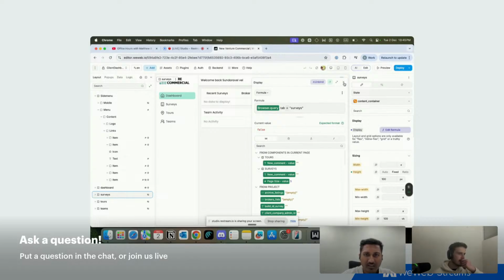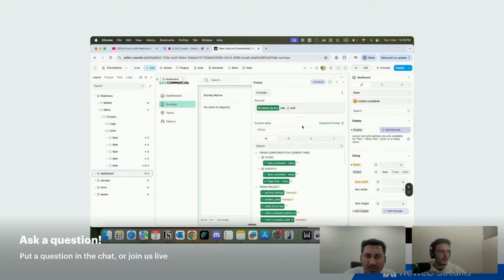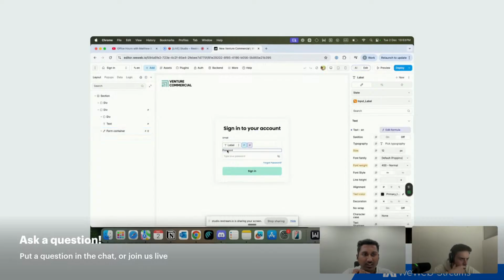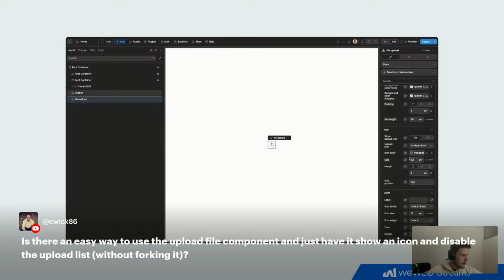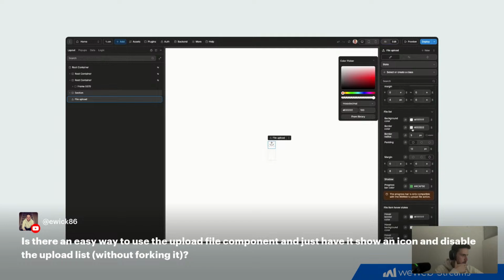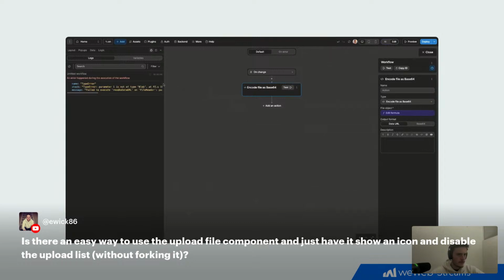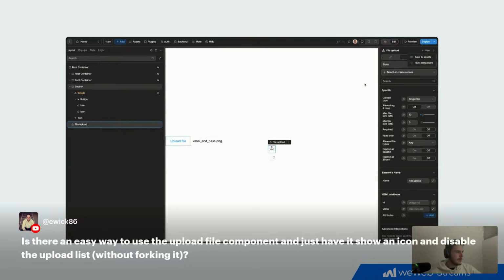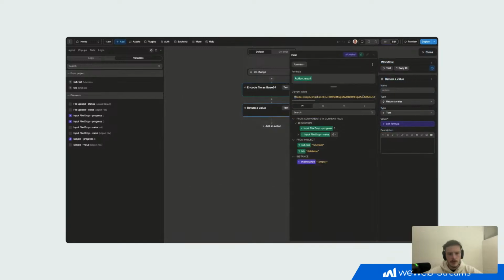Office Hours with Matthew & Flo